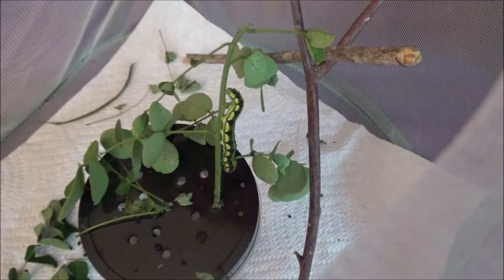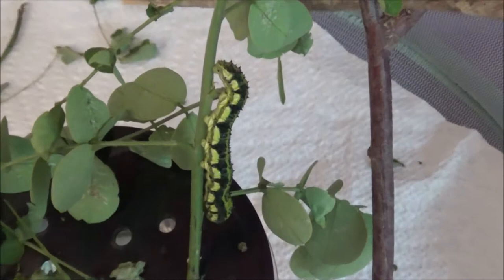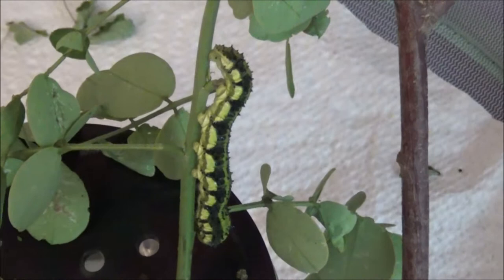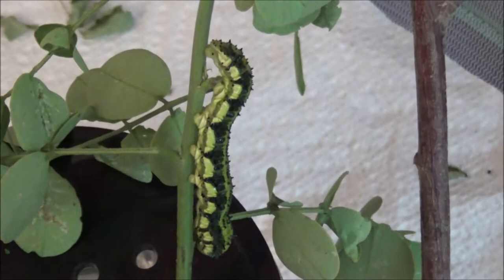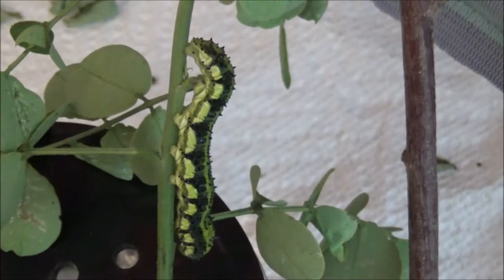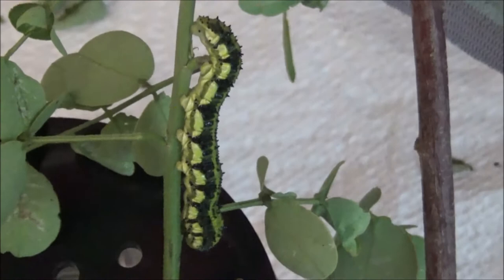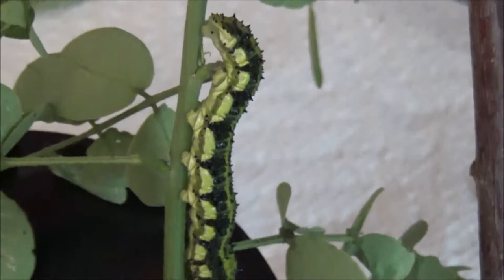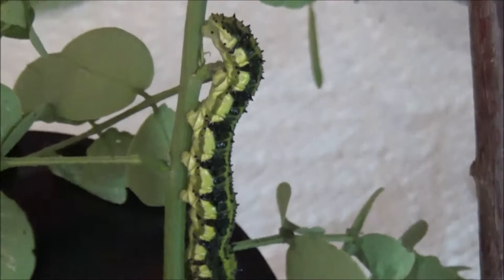Orange-Barred Sulphur caterpillar before turning into chrysalis!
Butterfly cages/tents/habitats that I use: